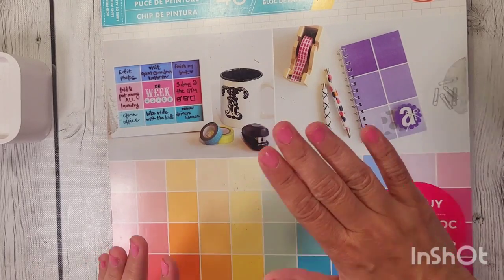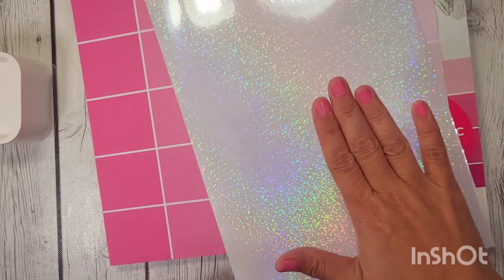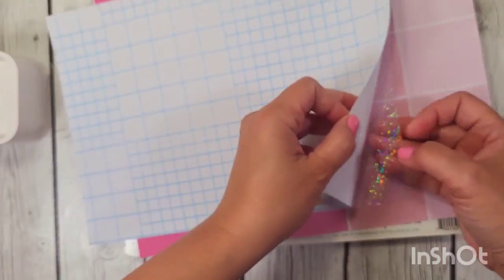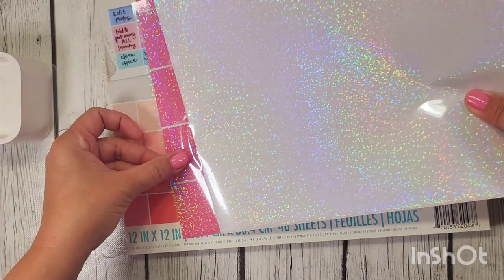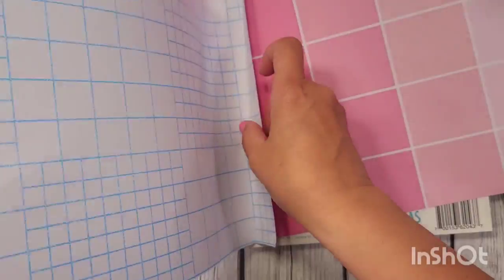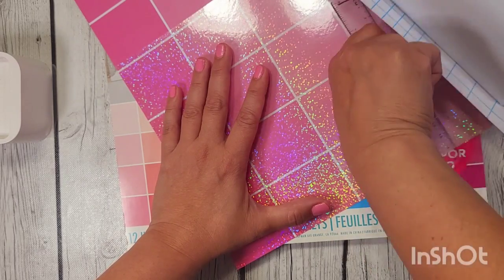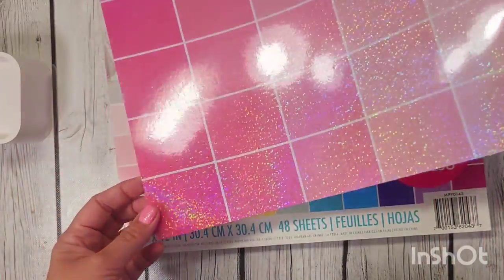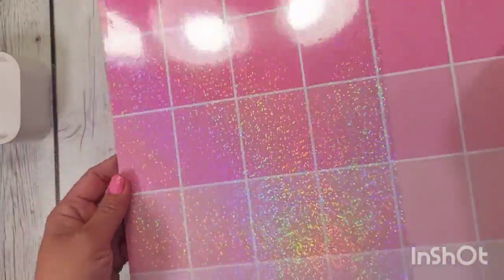EASY DIY IRIDESCENT PAPER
IRIDESCENT PAPER STICKER

KSCRAFTS
AMAZON STORE
ALI EXPRESS STORE

FOLDABLE SCORING/TRIMMER

GUILLOTINE CUTTER

ADHESIVE REMOVER

CORNER ROUNDER